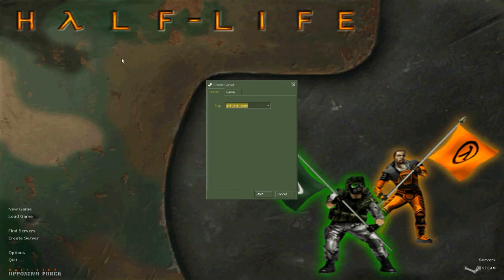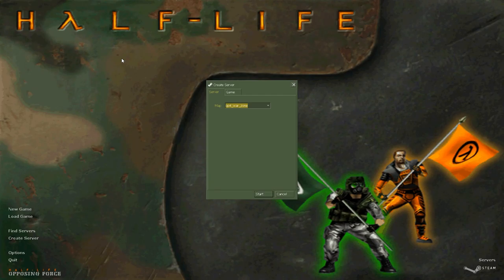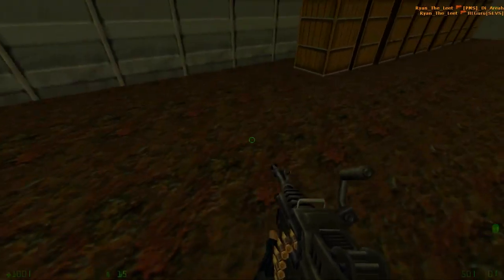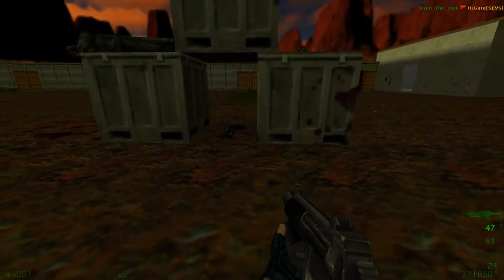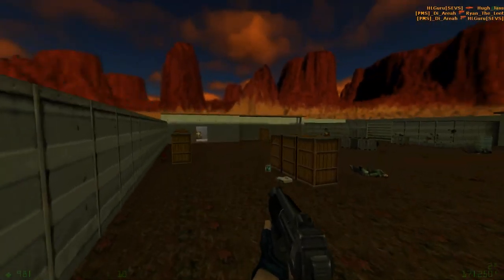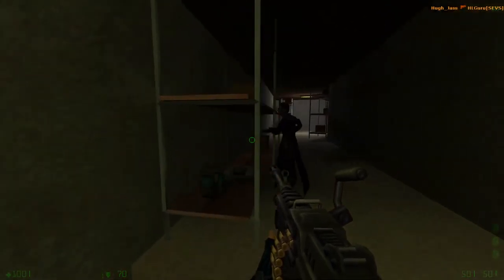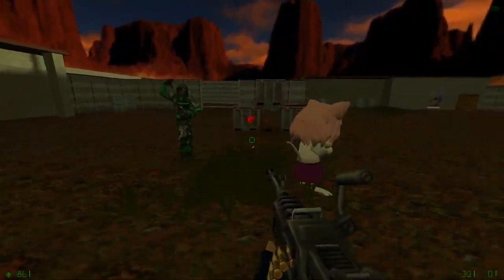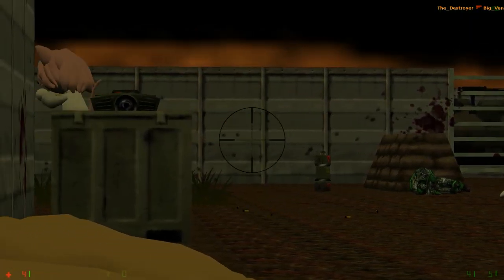The Maps of Opposing Force: op4_war_zone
Everything that happened at the end of the video is unexplainable.